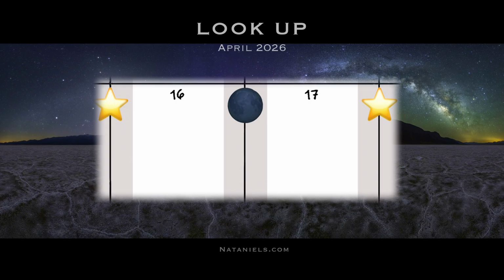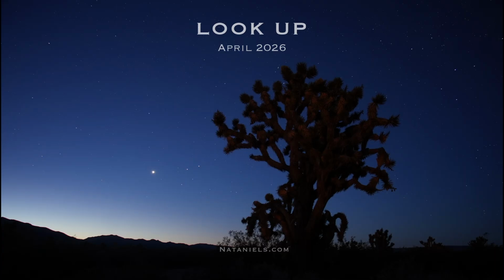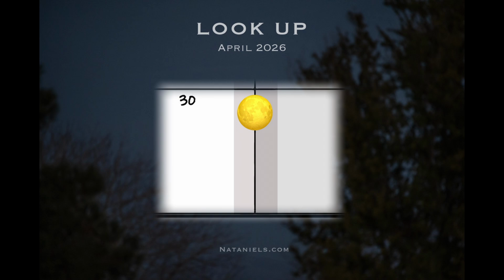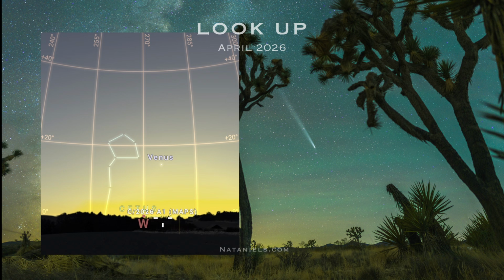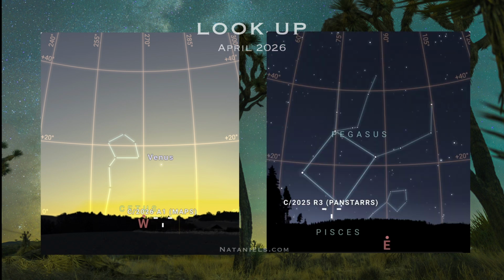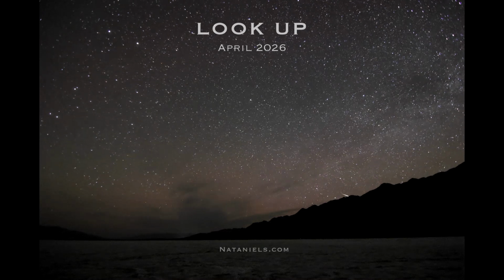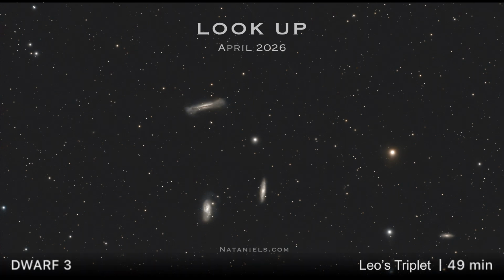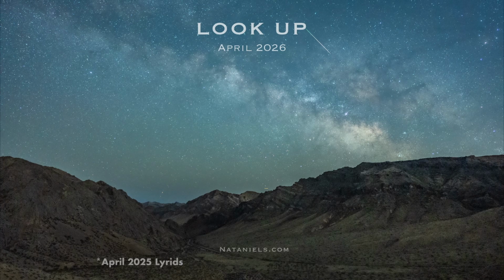Look Up - Best Stargazing Opportunities & Astronomical Events of April 2026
Wondering what's interesting in the night sky this month? I've combined best stargazing opportunities of this month. April is promising with planetary action, first decent meteor shower and 2 full moons.